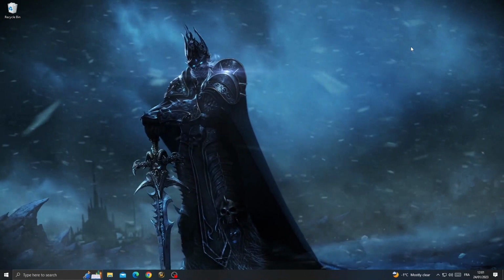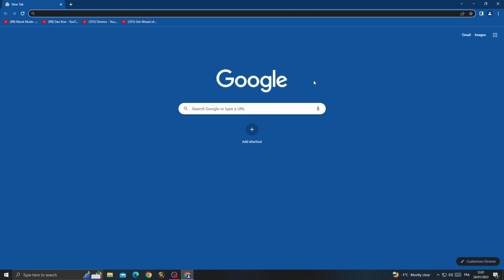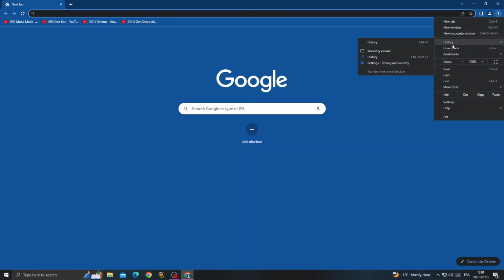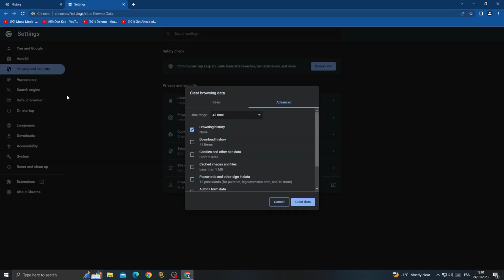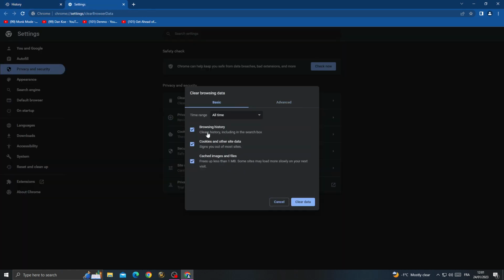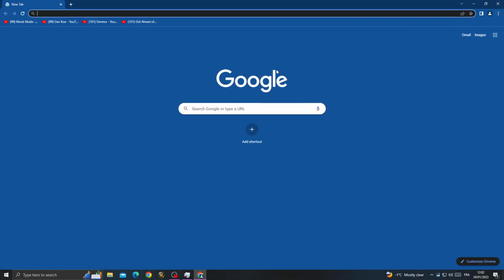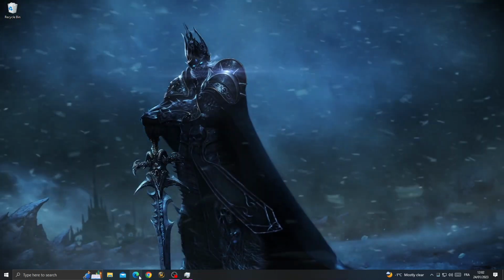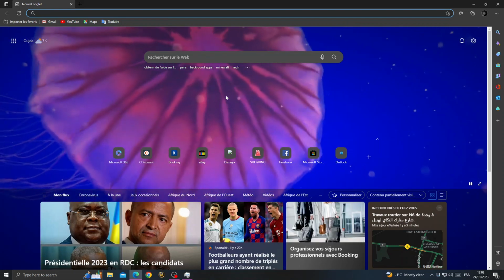CHATGPT Network Error| Why is Chat GPT Not Working? EASY AND QUICK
in this video we discuss :